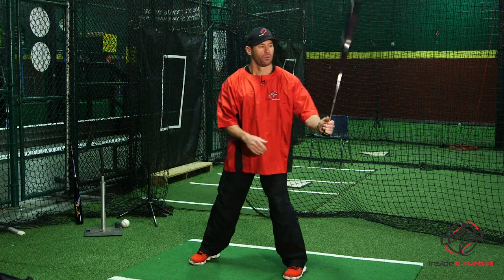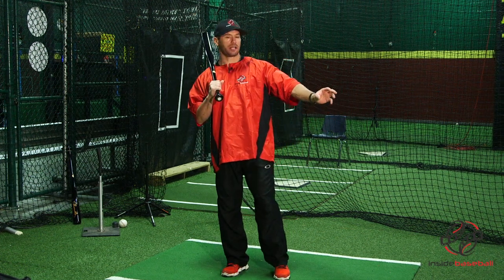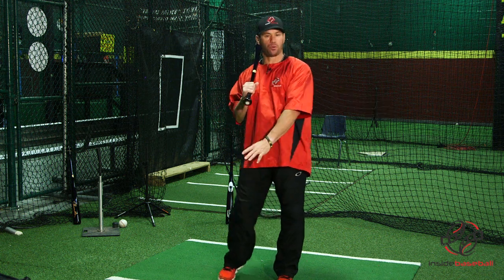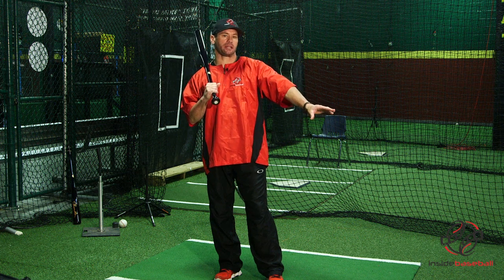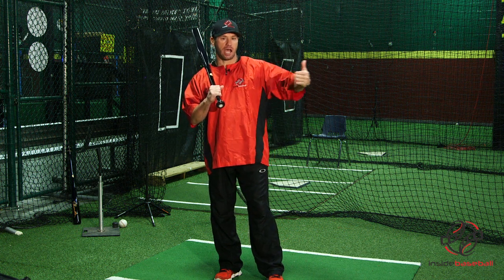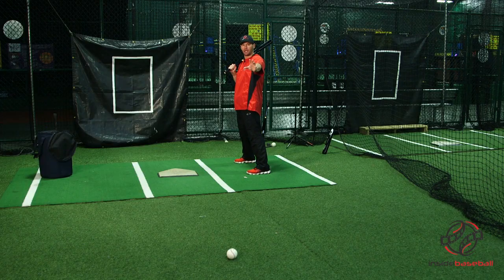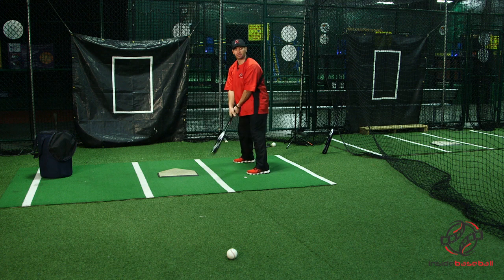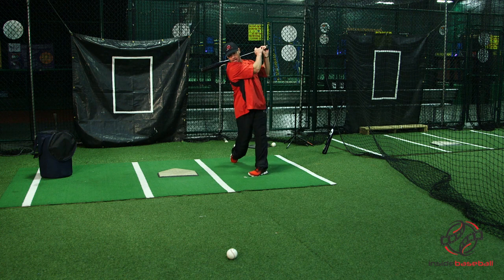20141113 03a Doherty Bat Path